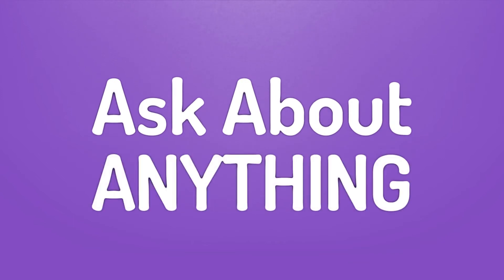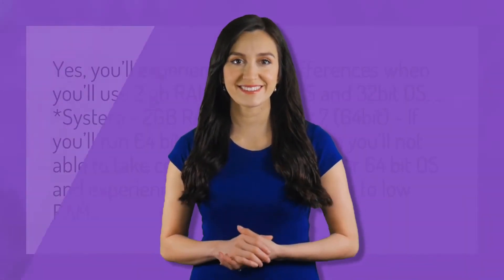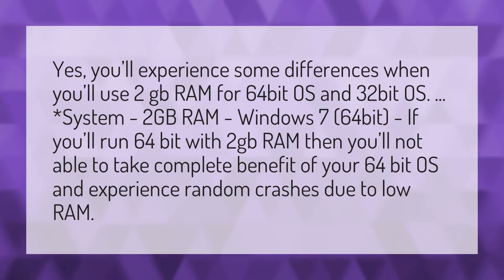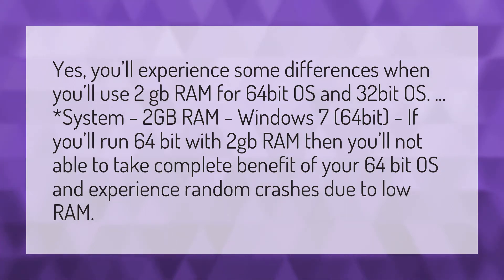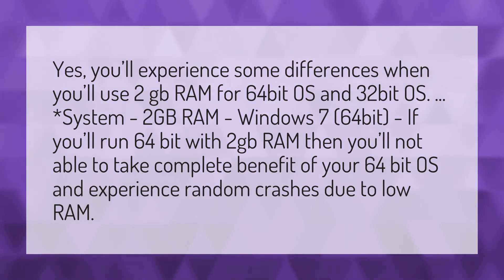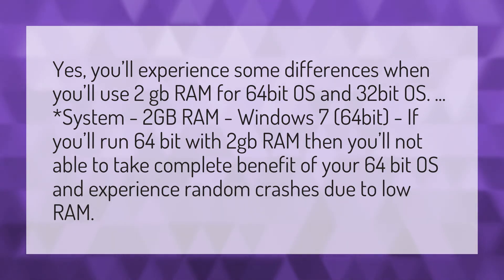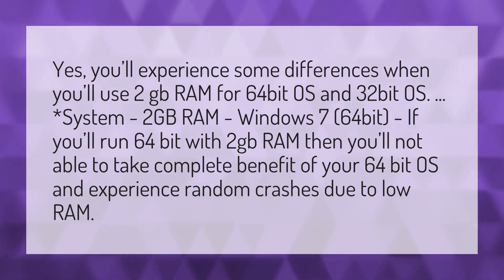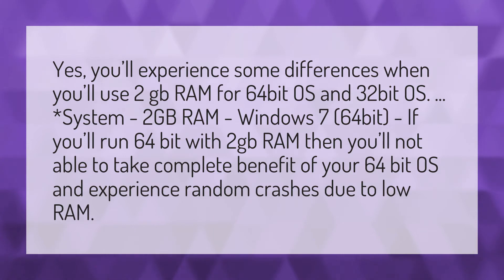Can 64 bit run on 2gb RAM?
How Many GB Fortnite • Can 64 bit run on 2gb RAM?